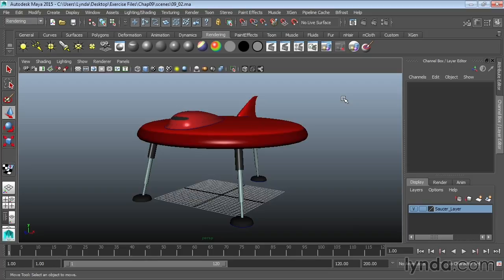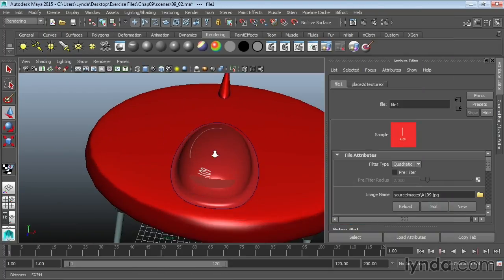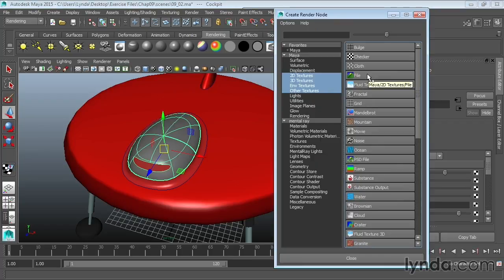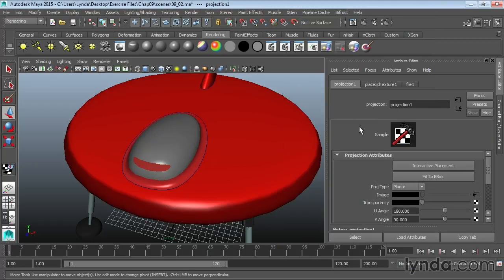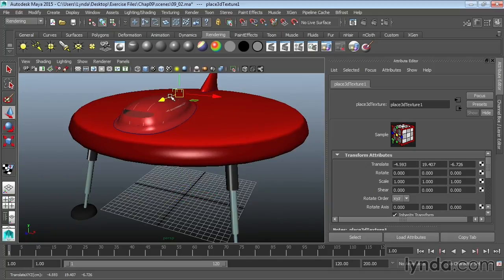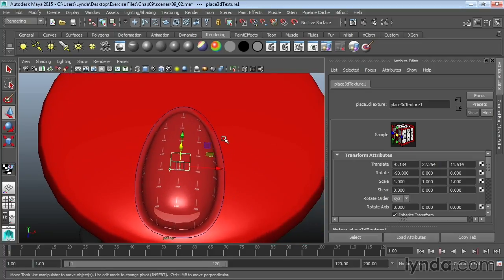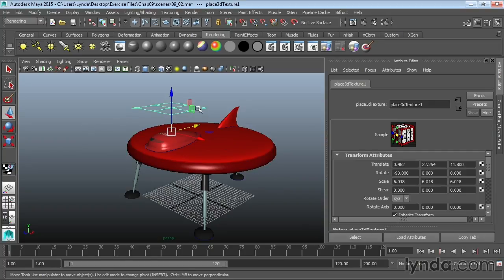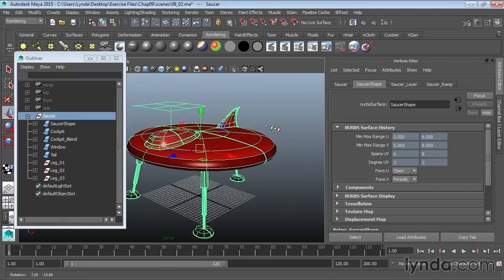Maya Vids Phaly 73